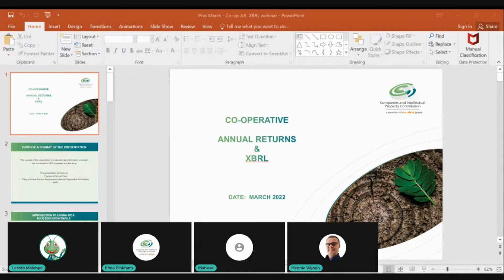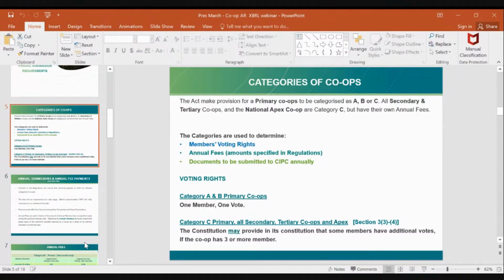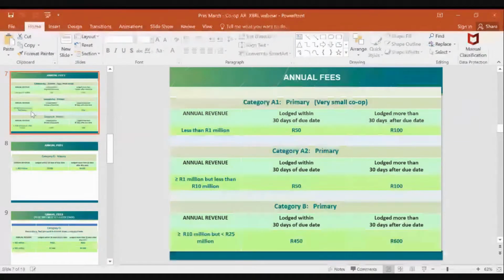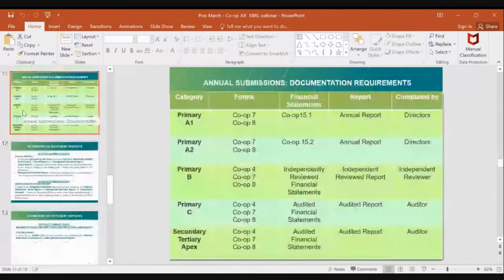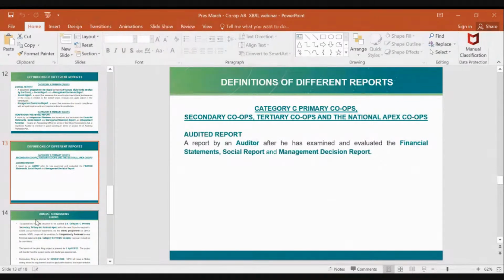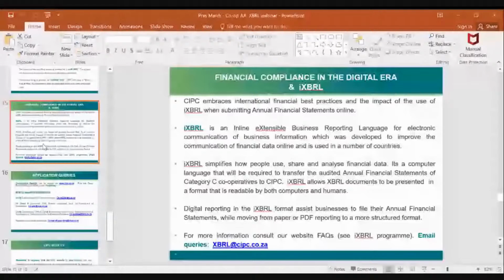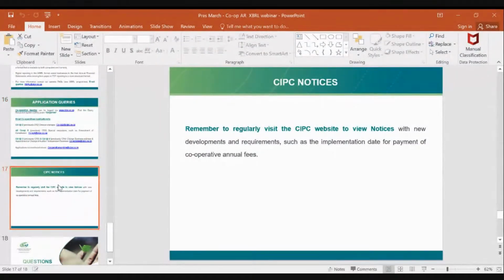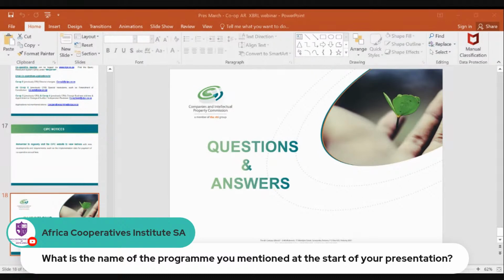Annual returns for Co-operatives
Filing of Annual Returns and Audited Annual Financial Statements using XBRL